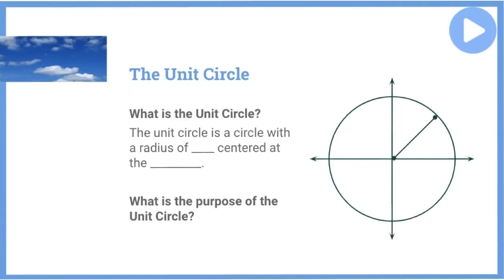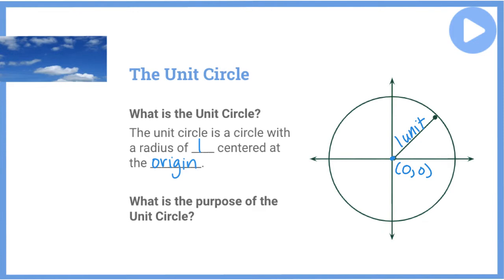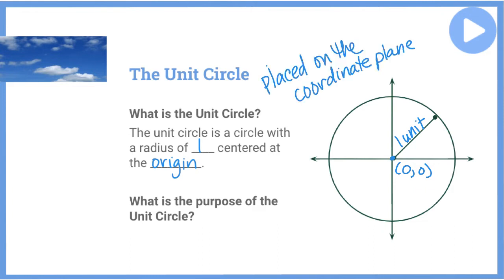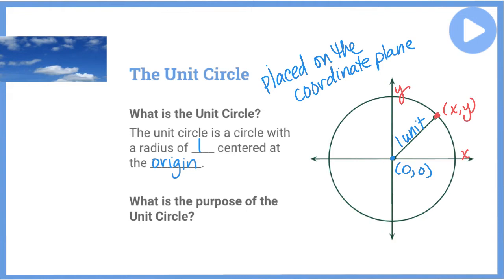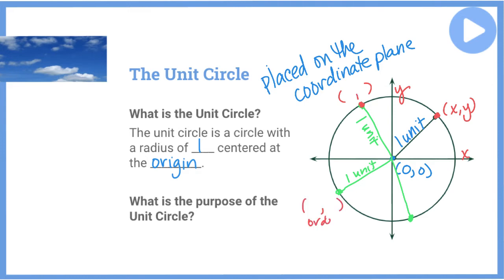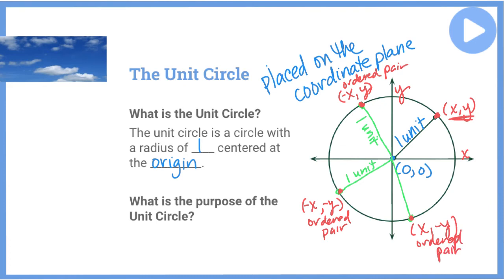The Unit Circle